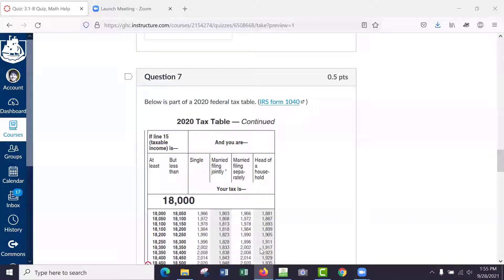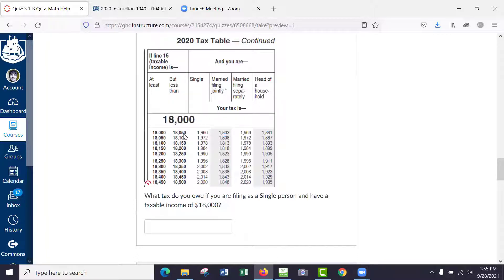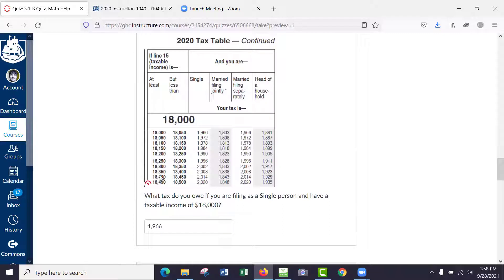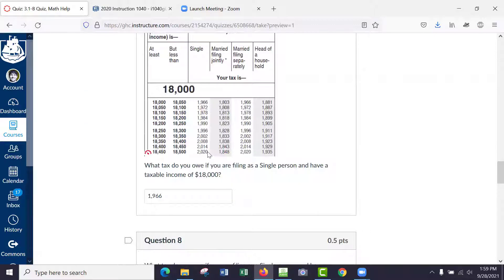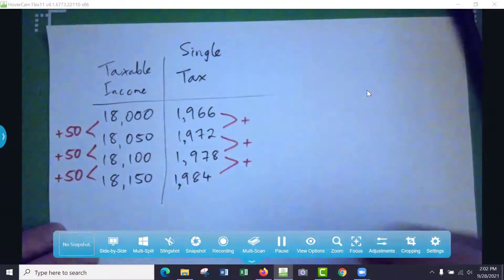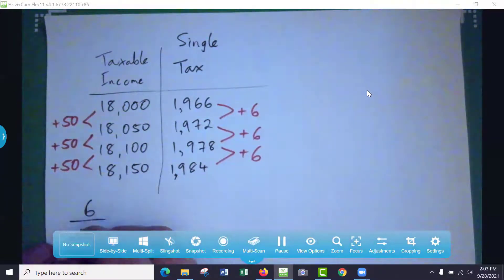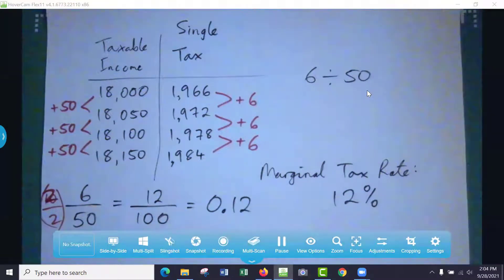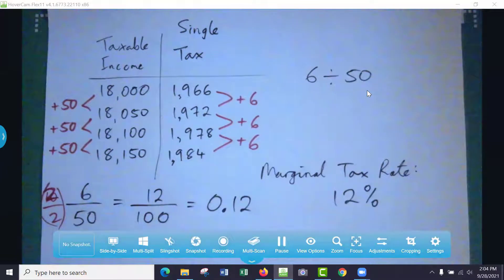2020 Federal Tax Table - Single person